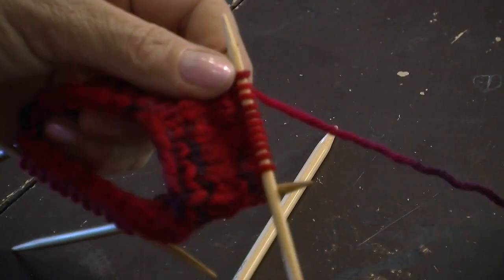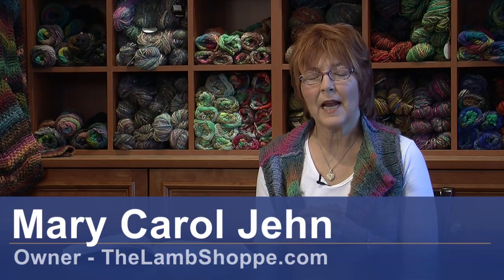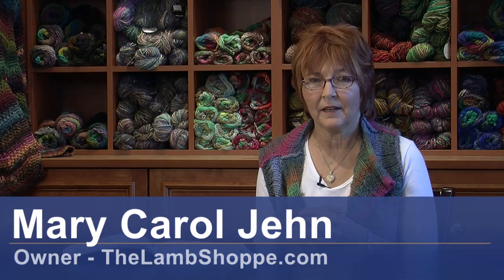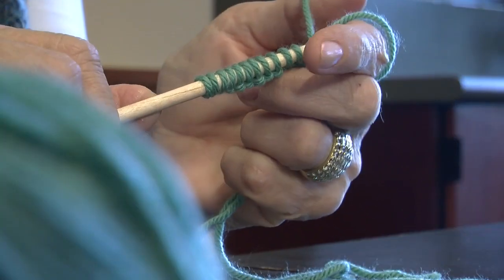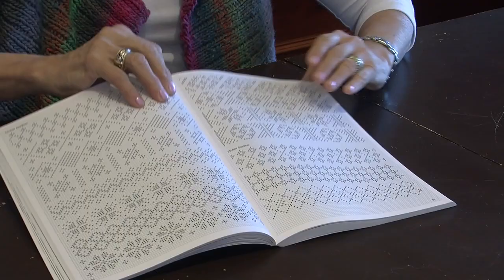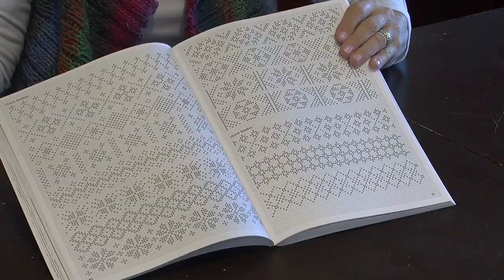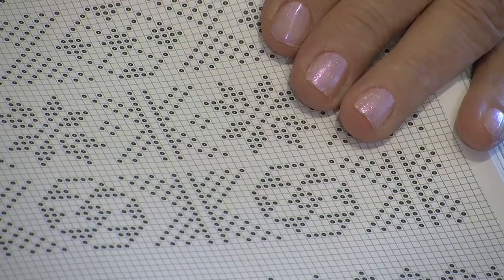How to Knit : Left-Handed Knitting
Left-handed knitting simply requires reversing the knitting pattern directions to move from the left to the right. Practice knitting left-handed with a demonstration from an experienced knitting instructor in this free video on yarn crafts.

Bio: Mary Carol Jehn owns TheLambShoppe.com in Denver, Colorado, which carries one of the largest selections of yarn in the United States.
Filmmaker: Paul Sampson